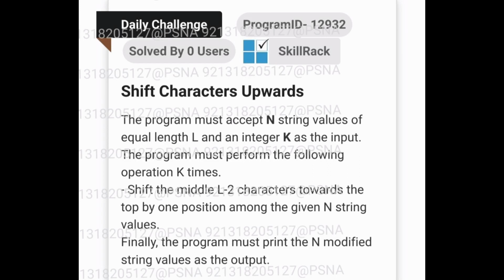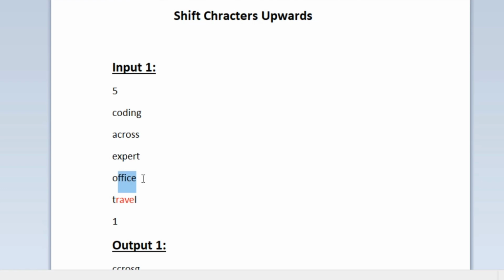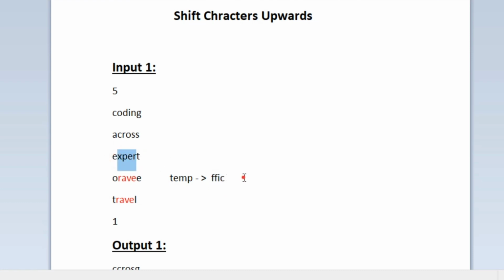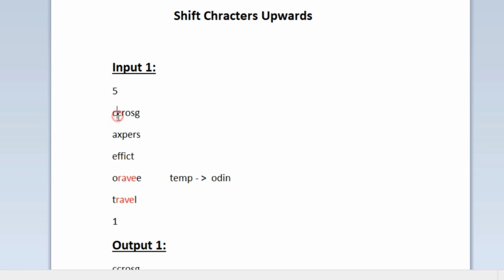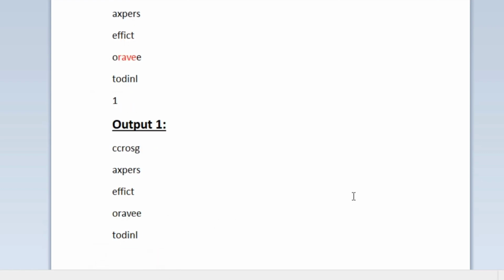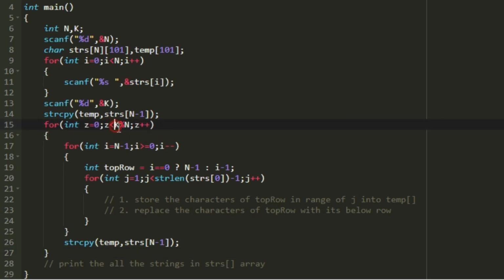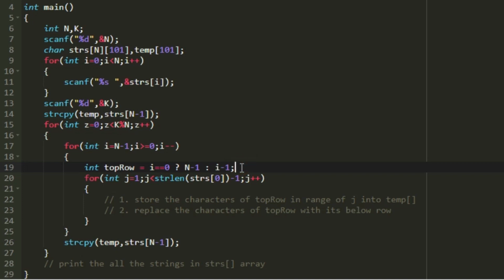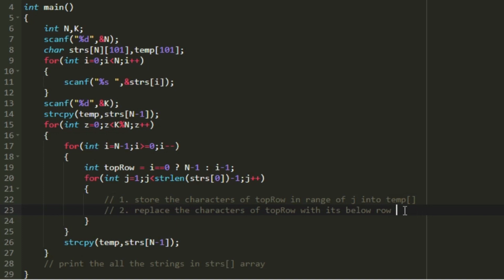Shift Characters Upwards | skillrack daily challenge